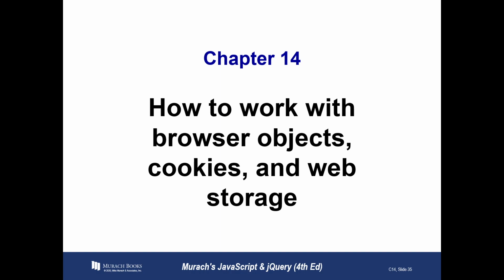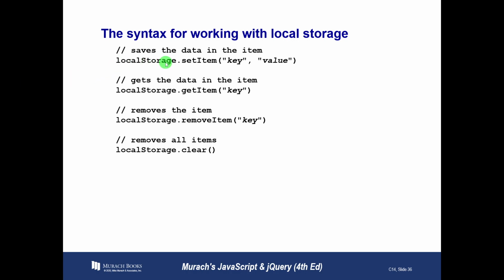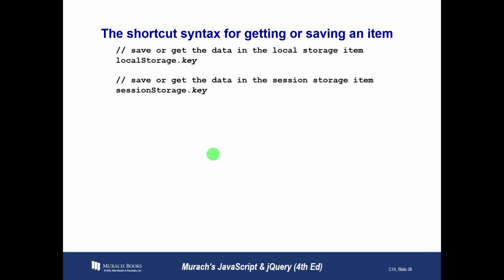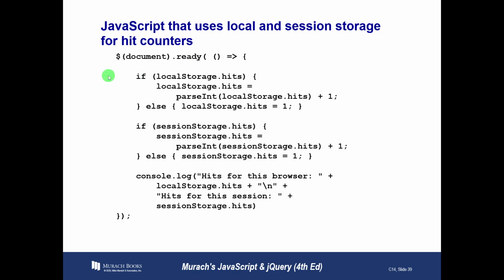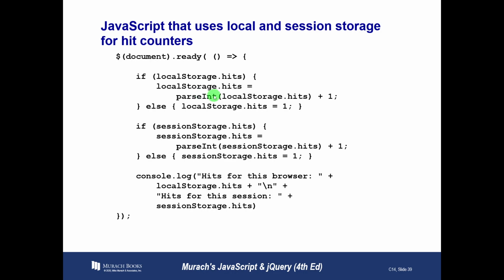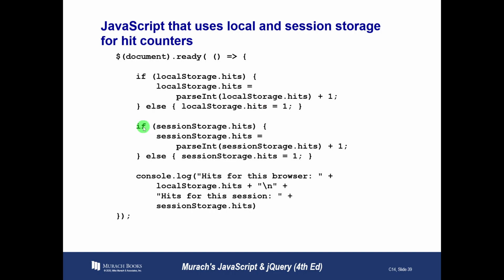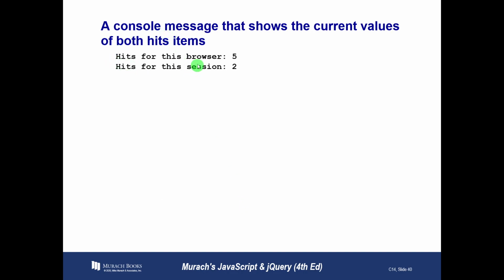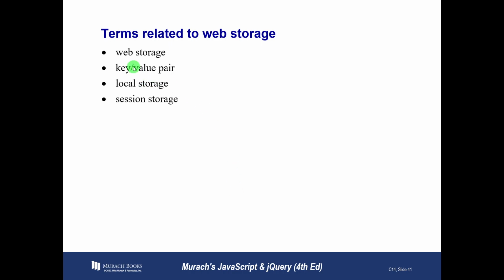JS Web Storage